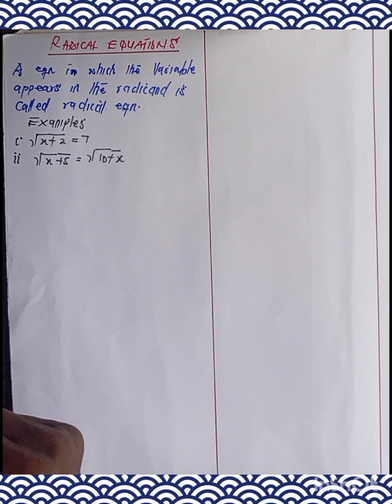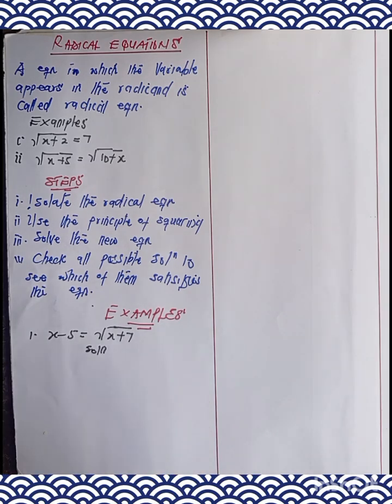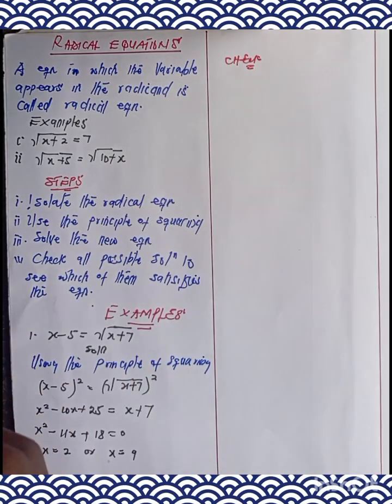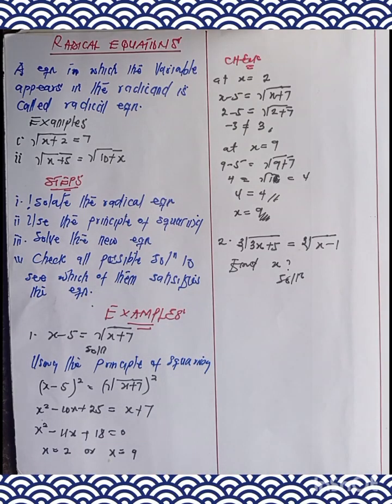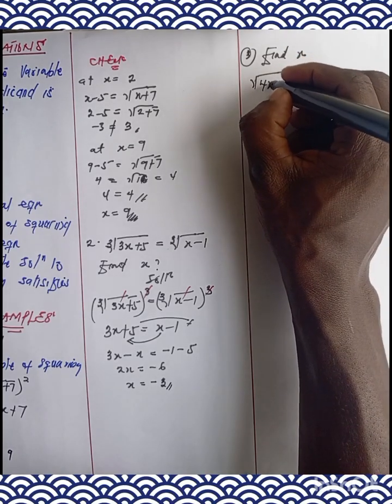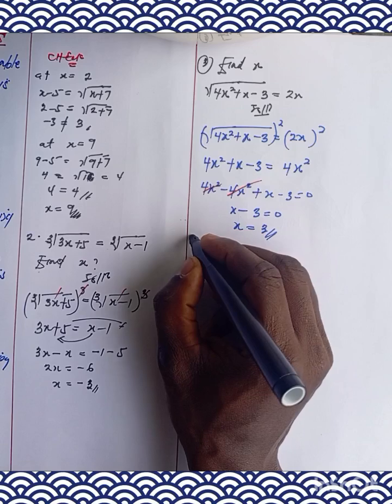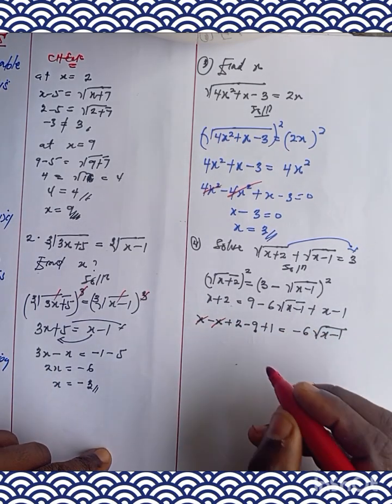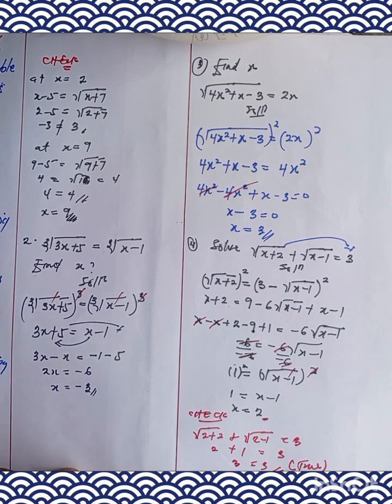Radical Equation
Radical Equation (surd Equation)